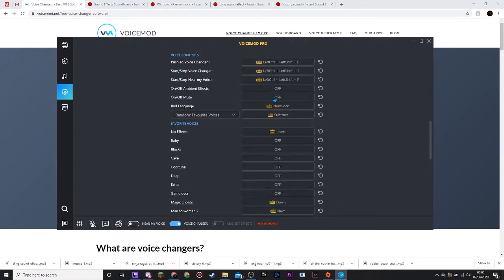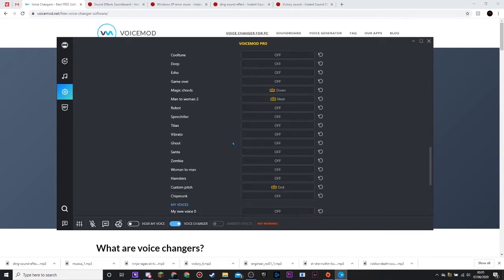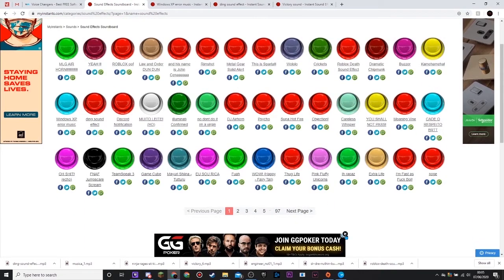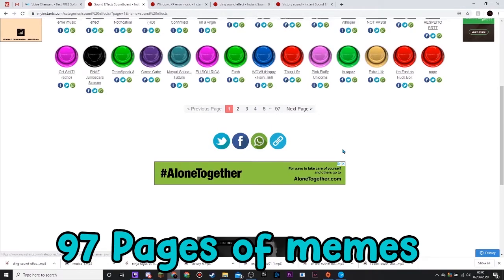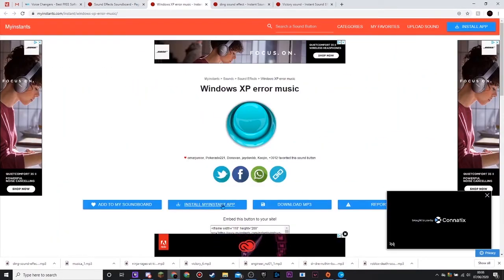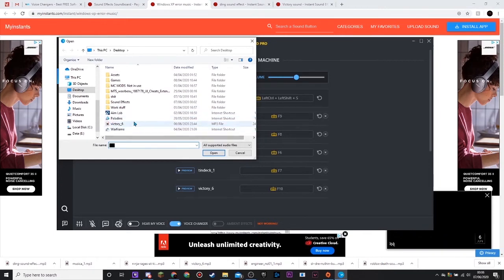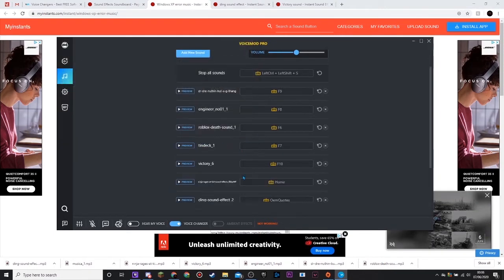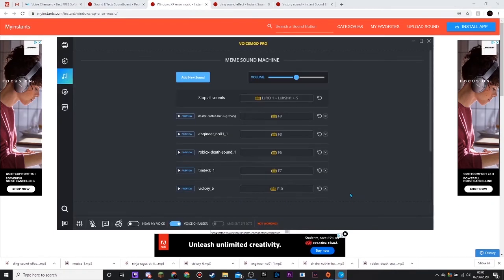VoiceMod tutorial 2020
today i am gonna go over a couple points, what voicemod is, why you should download it over others like clownfish and how to download it + where to find it. if you did like the video, please smash the like button and subscribe but if you didnt get enough information or you want more voice changing tutorials, comment below. thanks for watching.

"Bloom"
Instrumental by Homage
(go check this guy out, he posts sick beats)